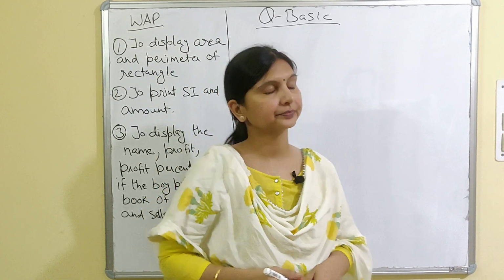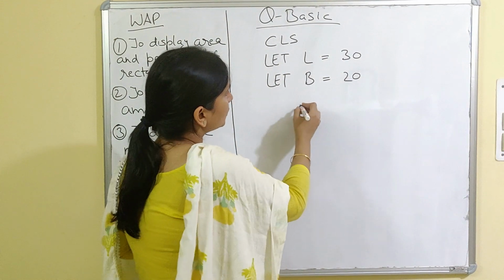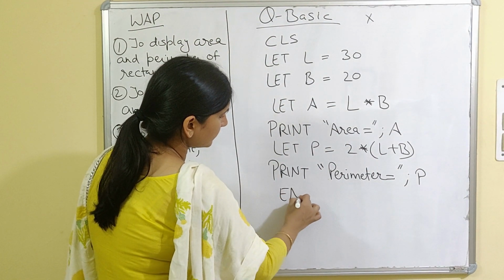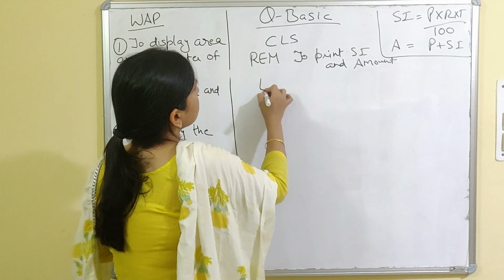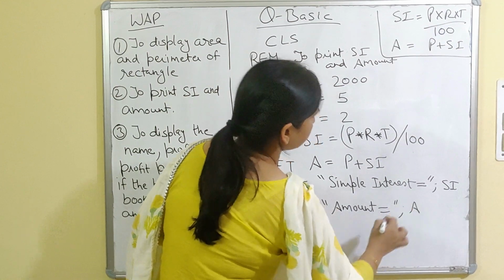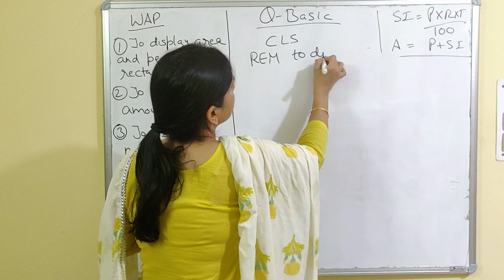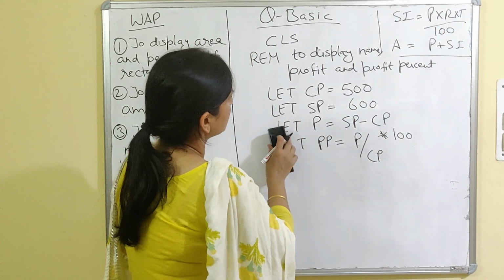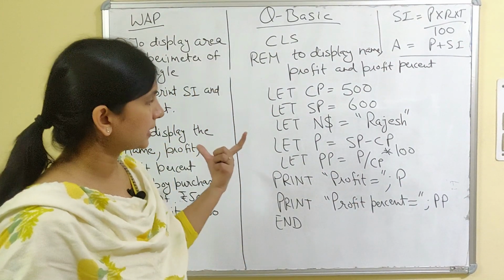Common QBASIC Programs | How to make a simple qbasic program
QBASIC Program
Simple QBASIC Program

Programs solved  :-
1) Write a program to display area and perimeter of a rectangle
2) WAP to display simple interest and amount
3)  WAP to display name profit and profit percent when cost price and selling         price is given.